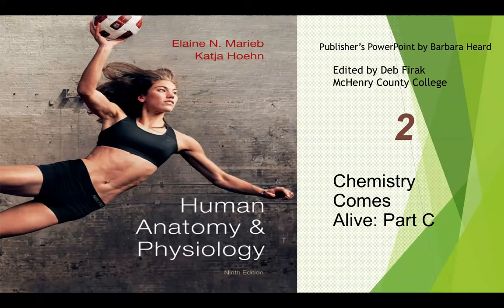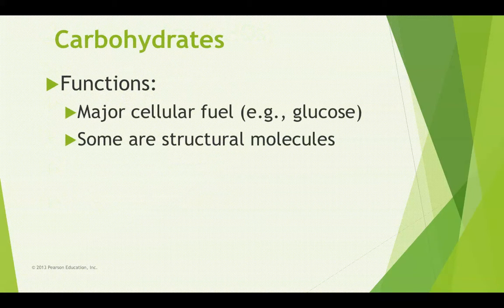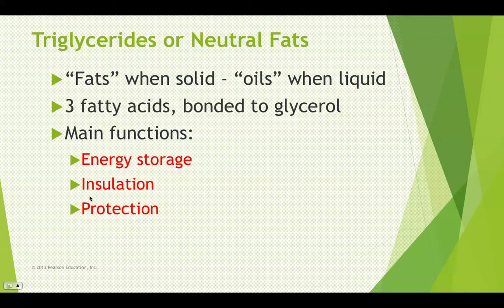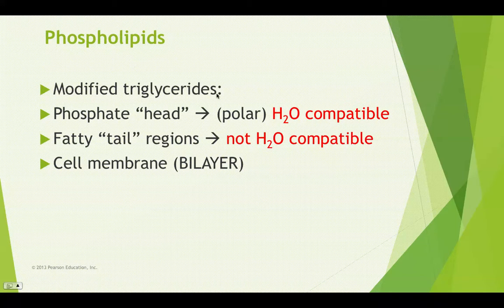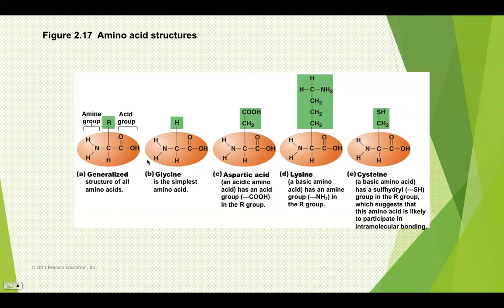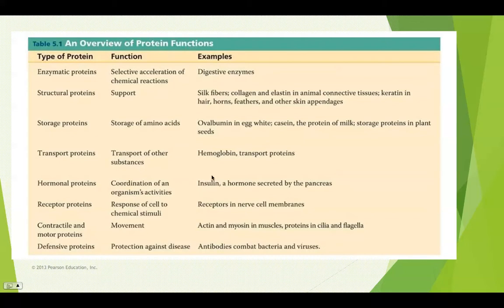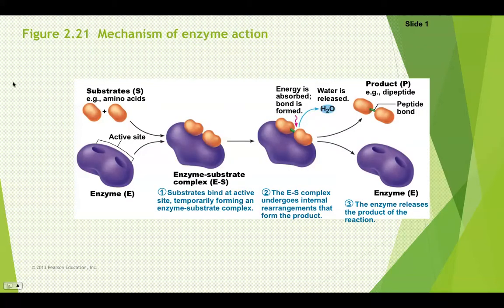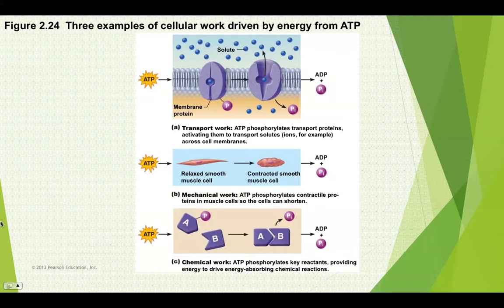Chapter 2 Part C audio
The final part of Chapter 2: The Chemistry of Life